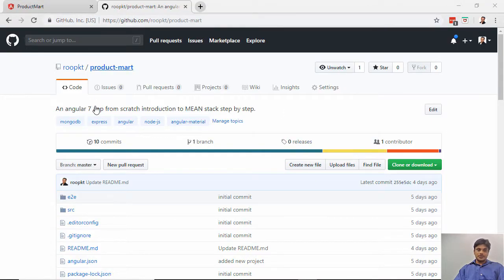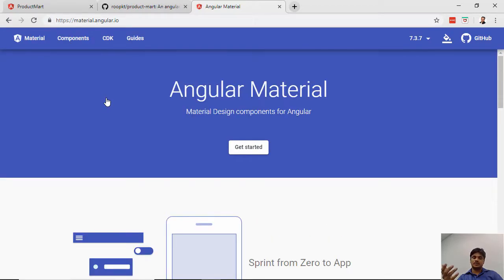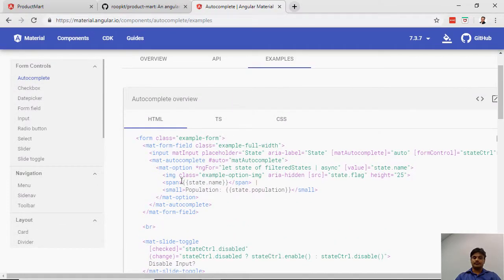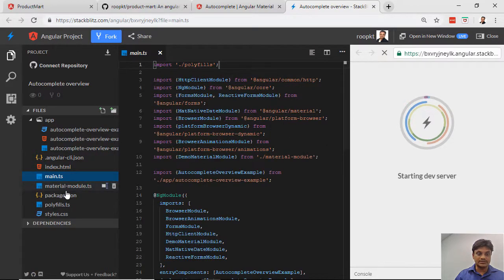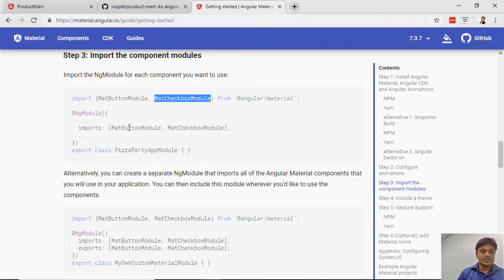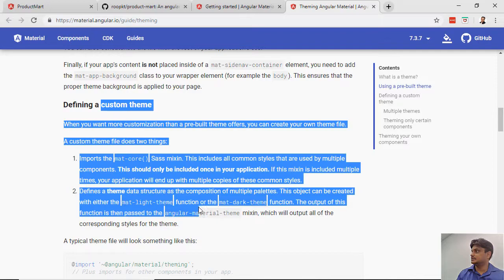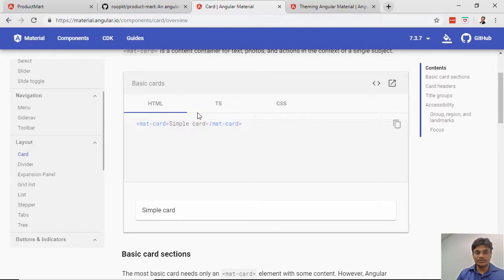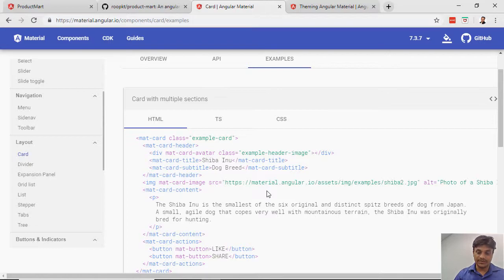Introducing Angular Material | Demo | 0009-06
In this video I will explain the angular material. Why it is advised to use the angular material components in angular app.

Much Love,
- Rupesh Tiwari🙏